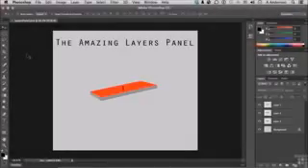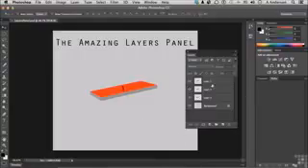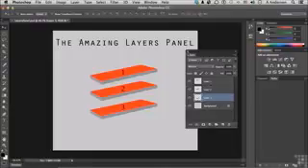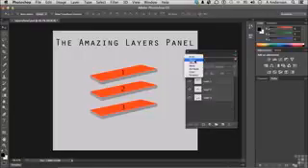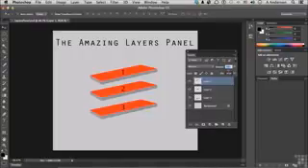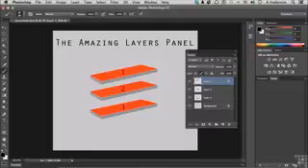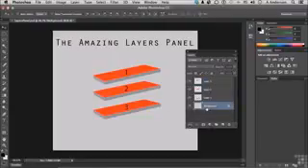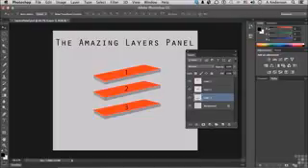Photoshop cc tutorial for beginners Chapter 08 Part 02 The Layers Panel Explained